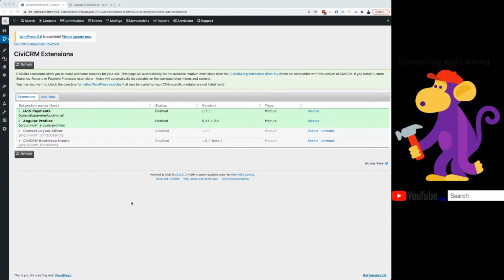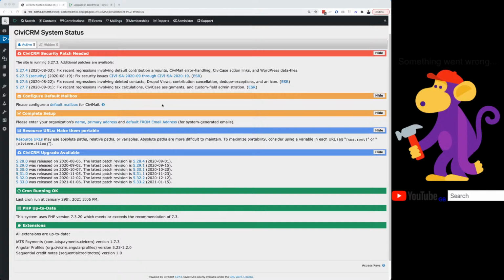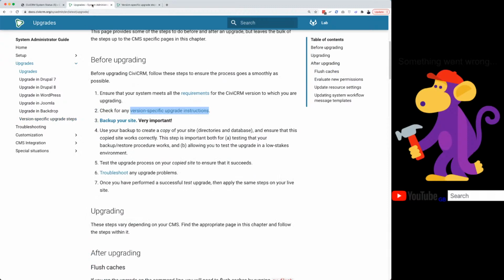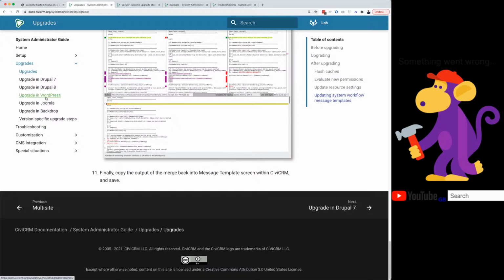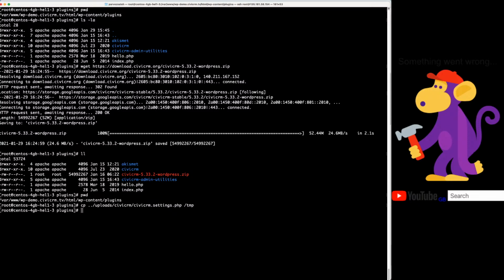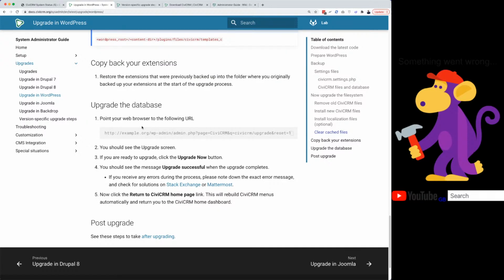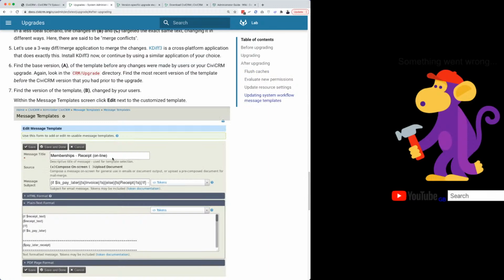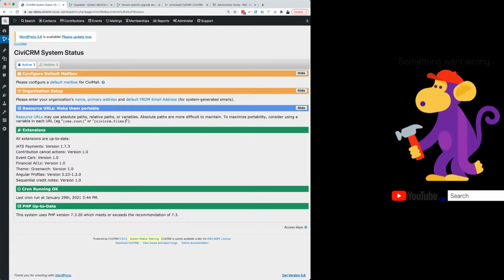CiviCRM.TV EP10 - Upgrading CiviCRM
Join Parvez for a session on upgrading CiviCRM

In this episode, we will be carrying out a live upgrade of CiviCRM on Wordpress and, if time permits, on Drupal. We will be sharing some hints and tips, as well as trying to take the fear out of upgrading.